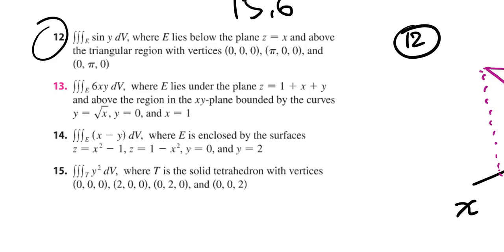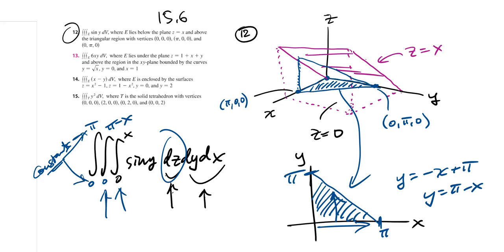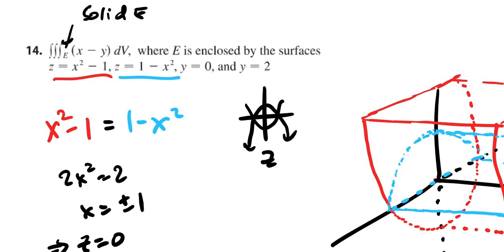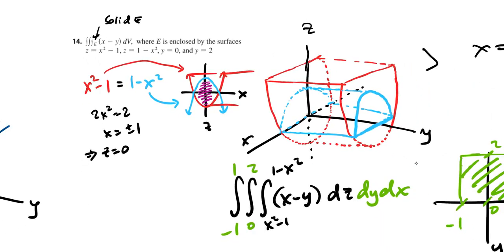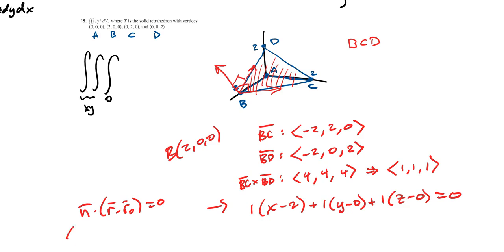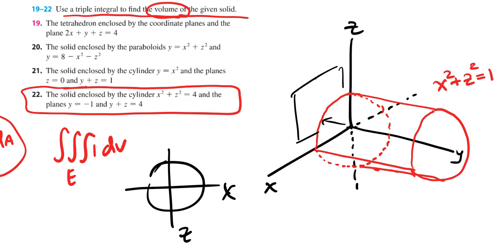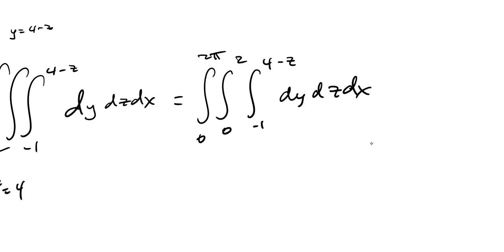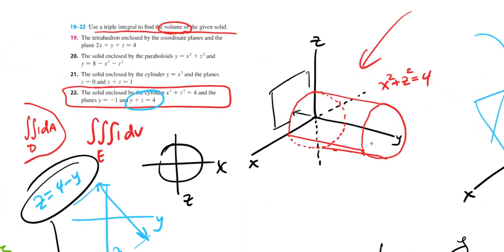Triple Integrals Basic Examples